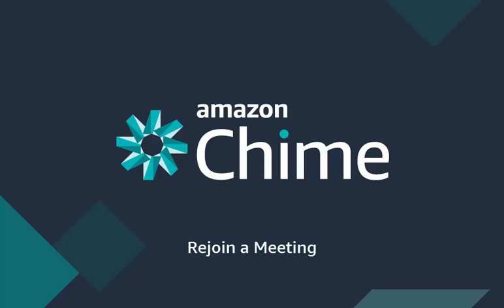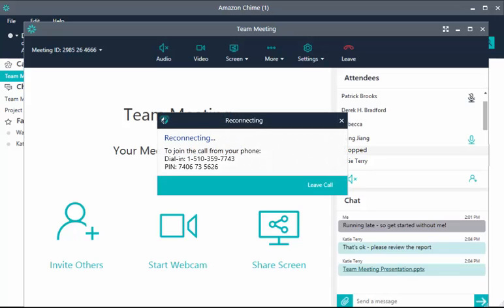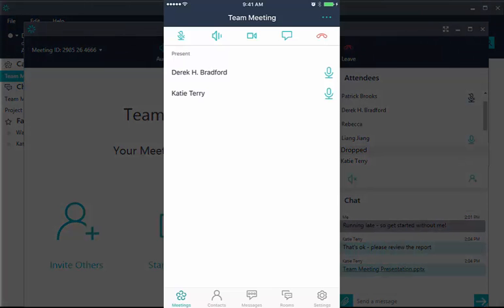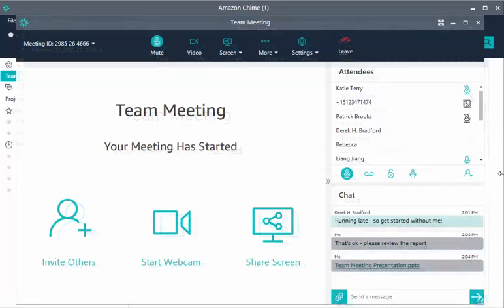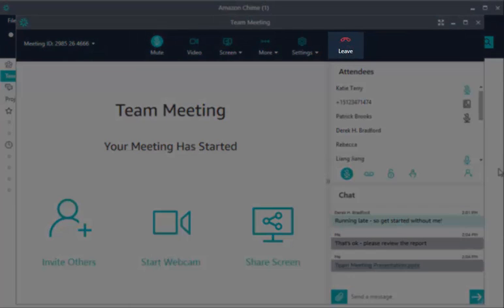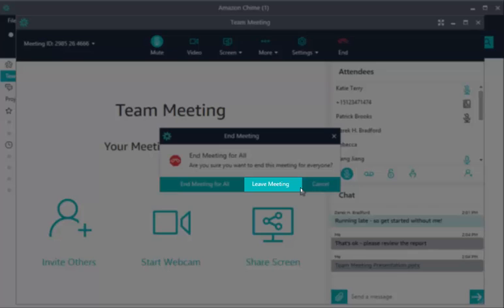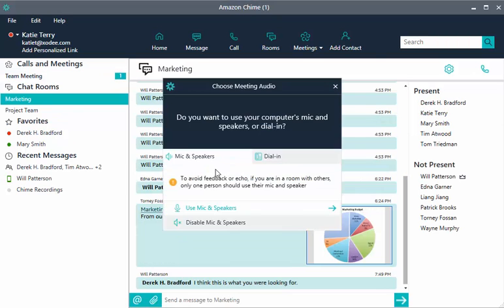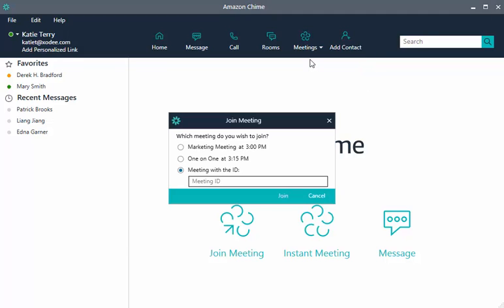Rejoin an Amazon Chime Meeting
This video shows you how Amazon Chime tries to reconnect you if your connection drops during a meeting.